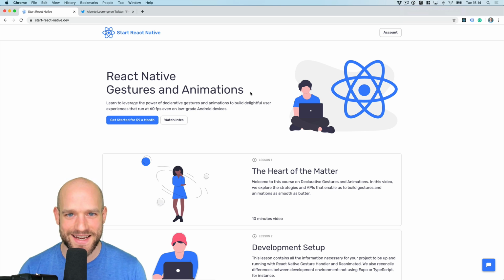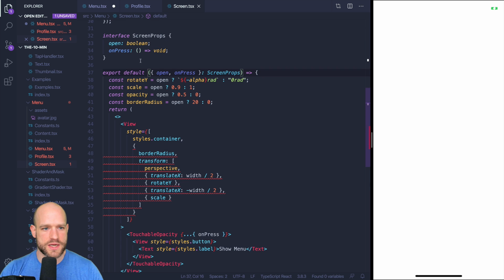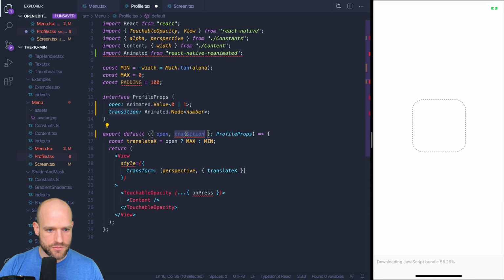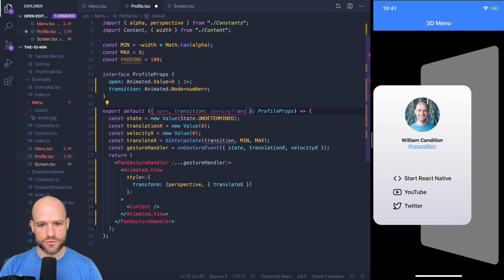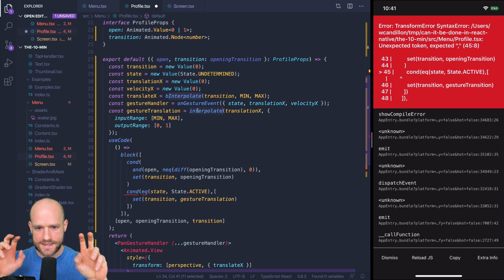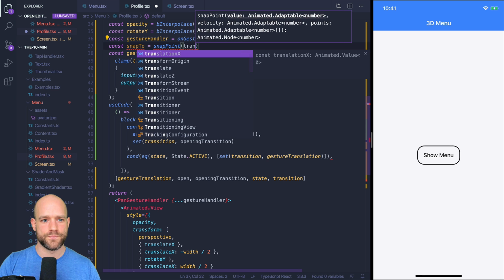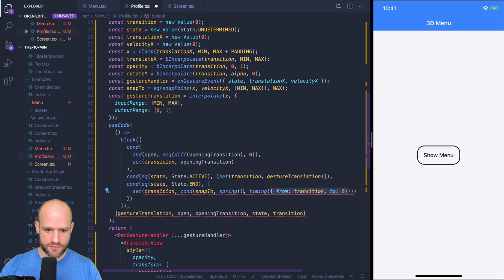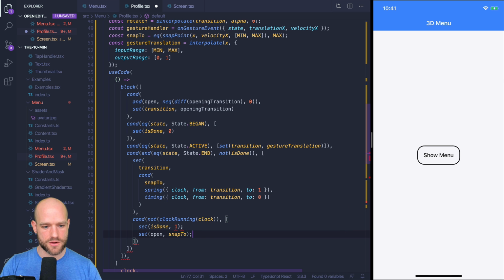React Native 3D Animations Challenge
In today's video, we will be looking to implement in React Native the following animation challenge Hope you will enjoy the video!